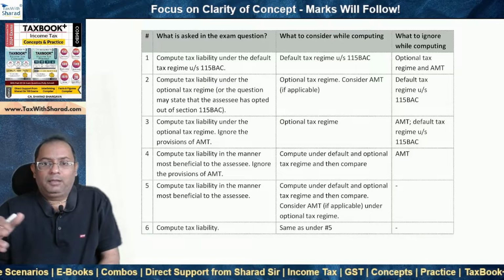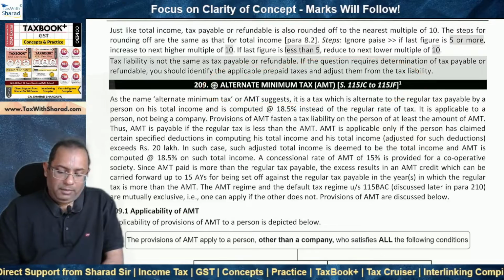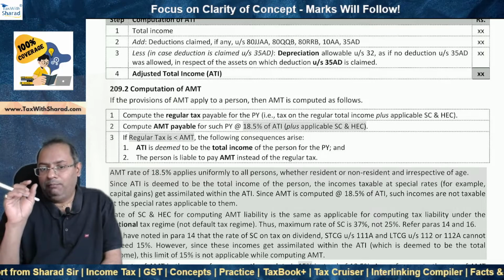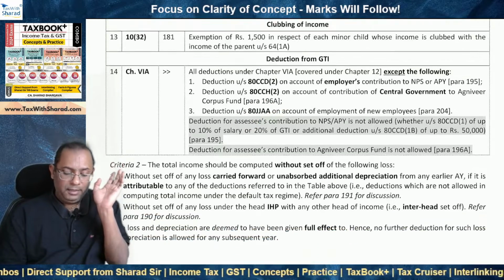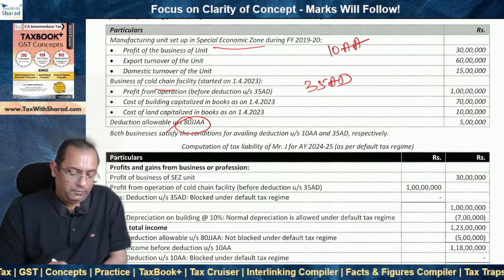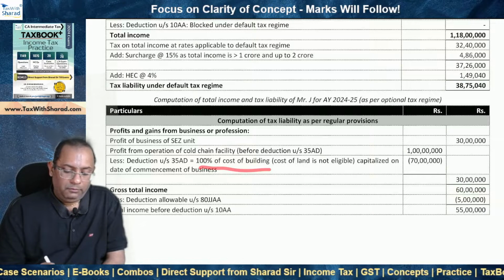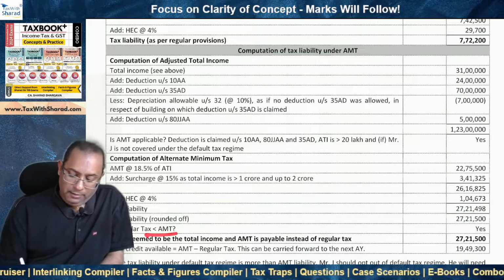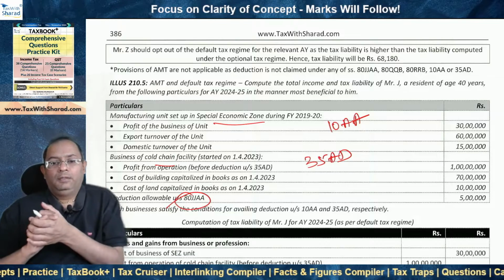(English) What if question has Default Tax Regime, Optional Tax Regime & AMT / CA. Sharad Bhargava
When the tax computation question asks you to compute tax liability in the manner most beneficial to the assessee, it will involve computation under the default tax regime u/s 115BAC, optional tax regime and also as per the AMT provisions. You must have solid conceptual clarity on the right approach to solve questions of such nature. Such questions have been asked in the past exams and will likely be asked in future as well. In this video, I have explained the approach to correctly solve such questions and solved a question to demonstrate the method.

INDEX & TIME STAMP
00:00:00 Why you must watch this video?
00:07:07 Quick recap of provisions
00:19:45 Let's solve a question